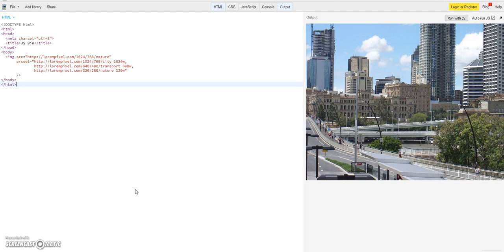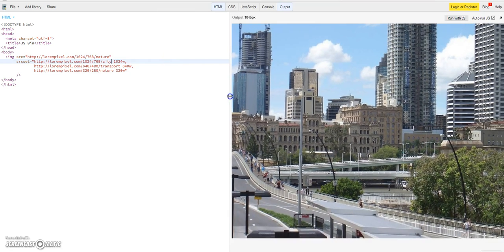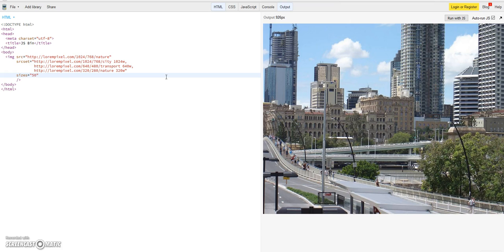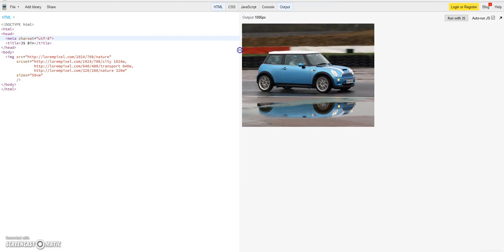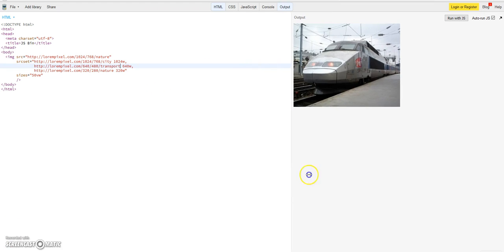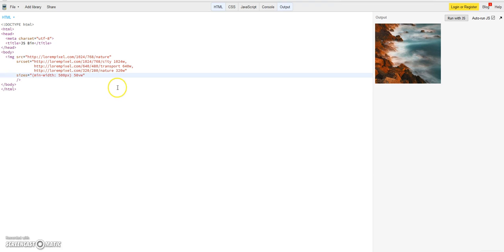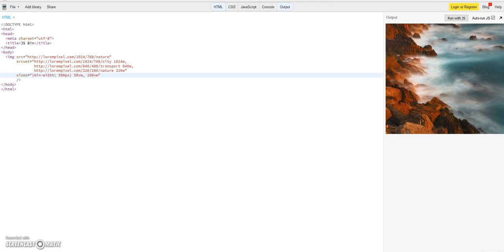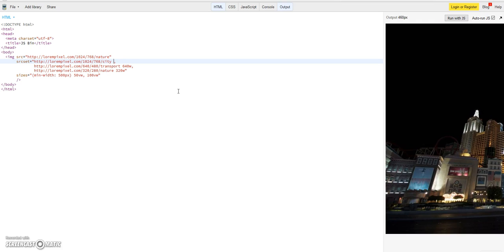HTML srcset attribute - responsive images - PART 2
This is the second part of my tutorial about the srcset attribute in the HTML img element. It is focusing on the sizes attribute, which specifies the image area relative to the browsers width.

I am looking forward for your comments!

Phillip from webstudio